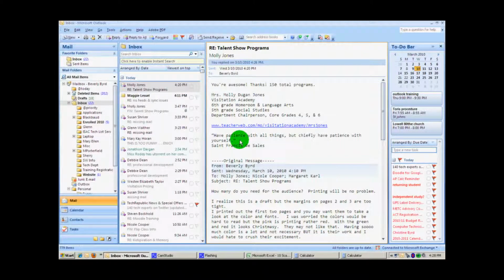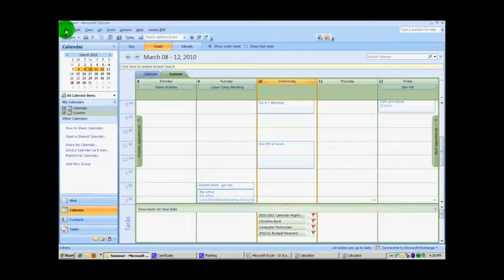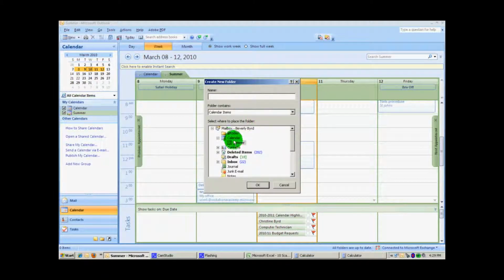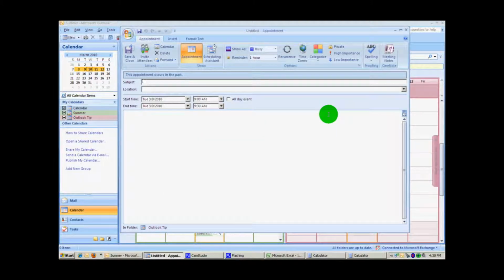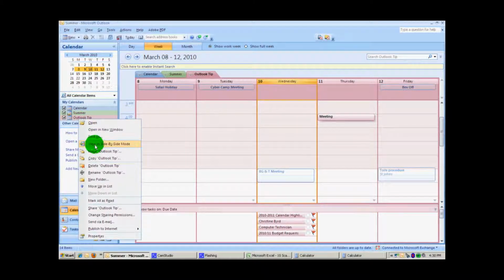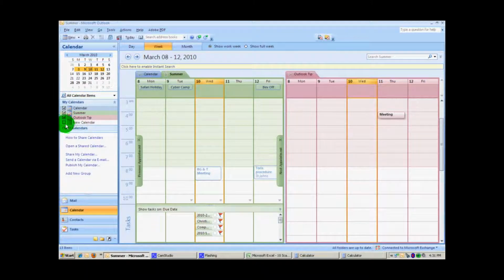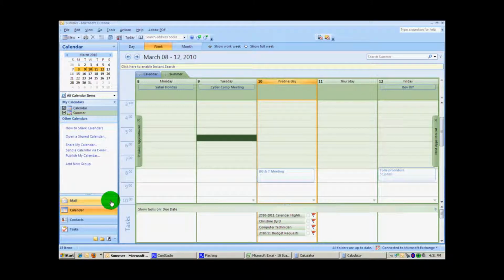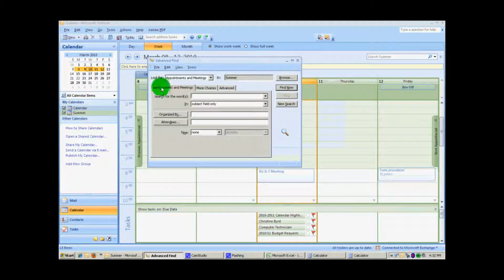Outlook Calendar Tips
Calendar and Advanced Search